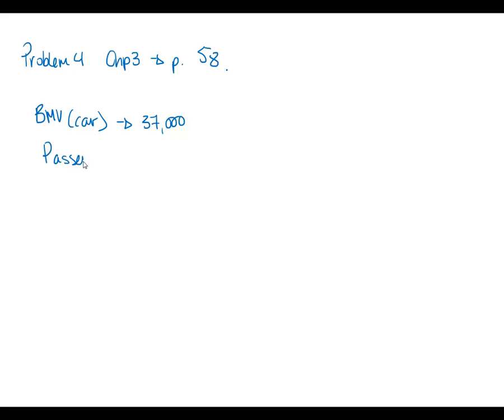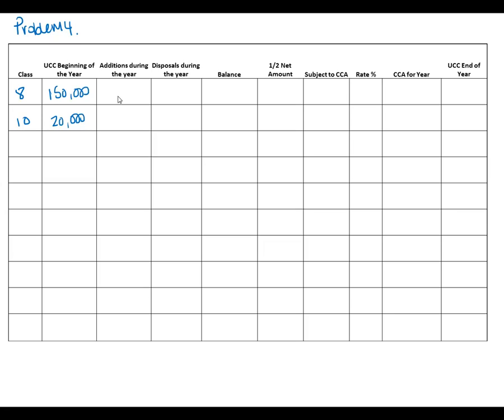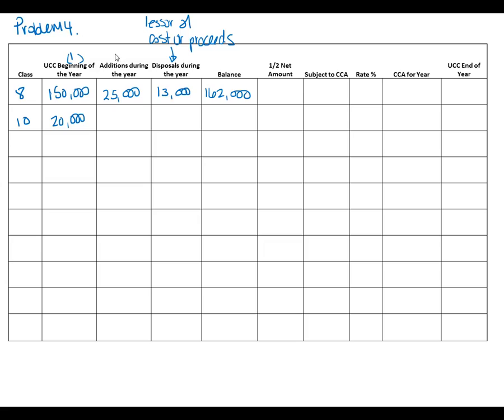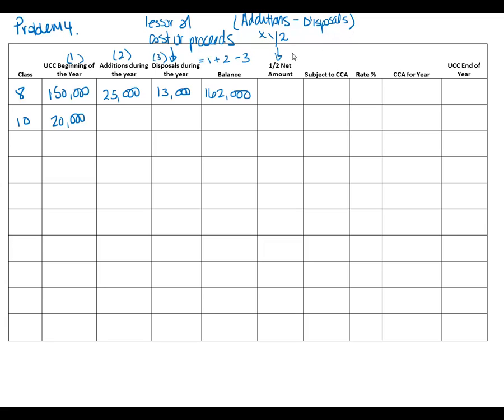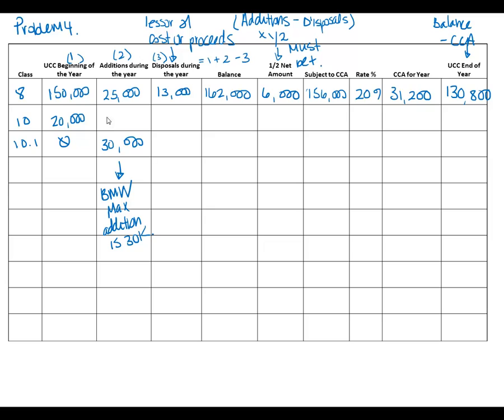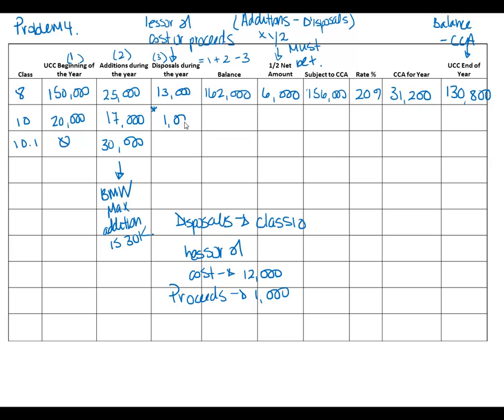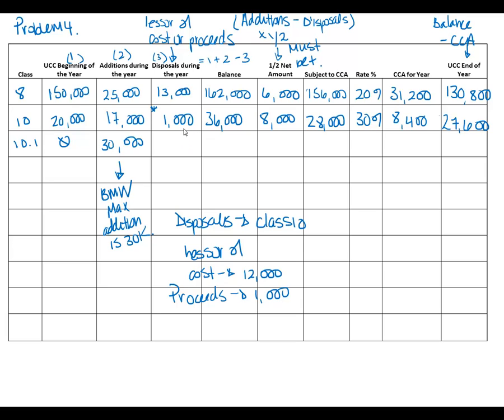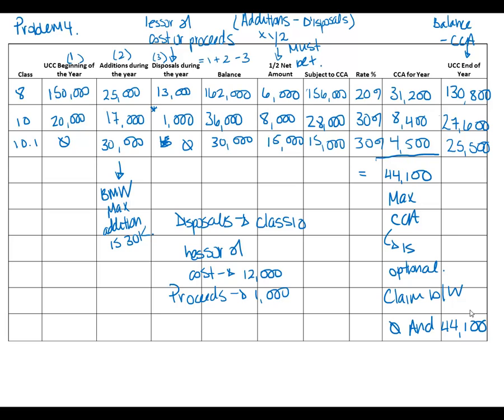CCA - Problem 4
Video of problem 4 from the Taxx2202 coursepack.